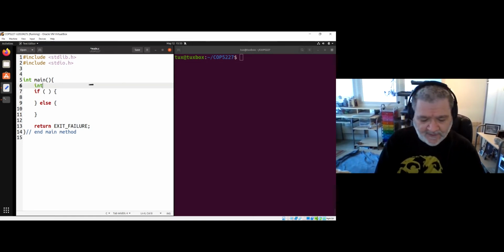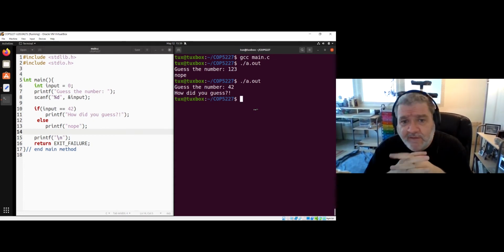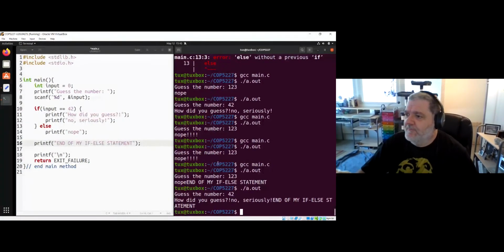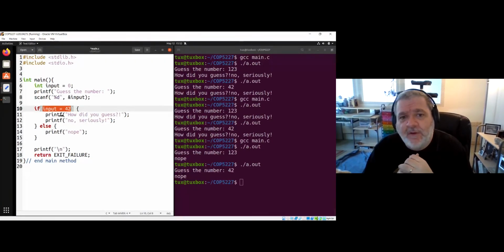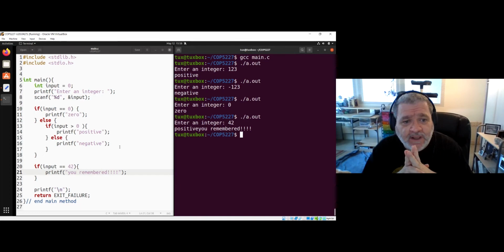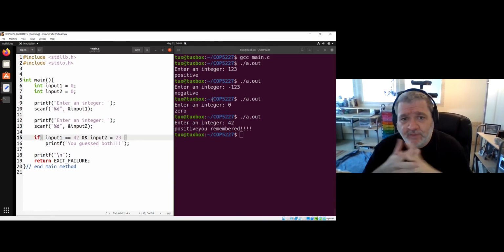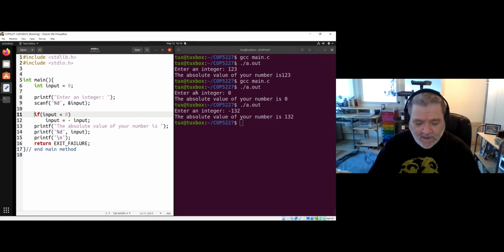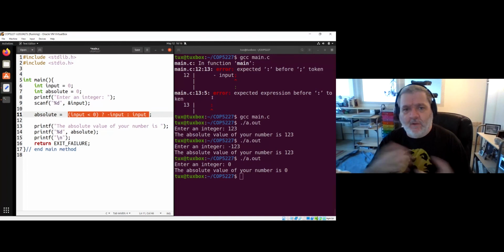COP5227 - M2L1 - conditional statements (side PiP)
This video lecture covers the similarities and differences between the C language’s conditional statements and those that you may have encountered previously in other languages.

Topics include:
- IF and IF-ELSE basic syntax
- Typical bugs or issues: mandatory parentheses around conditions, specific rules for omitting curly braces around block of code in IF-ELSE statements, consequences of using an assignment operator (=) instead of a comparison one (==) in a condition
- Nested and serial arrangements of IF-ELSE statements
- Ternary conditional operator as a way to implement a conditional expression instead of a conditional statement.
- Syntax for logical operators (&&, |, !) and short-circuit evaluation.